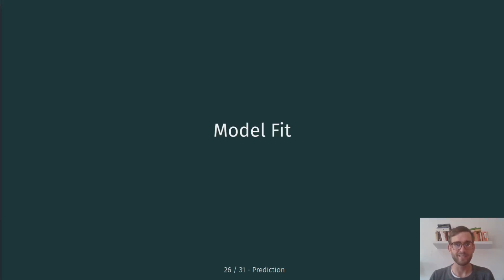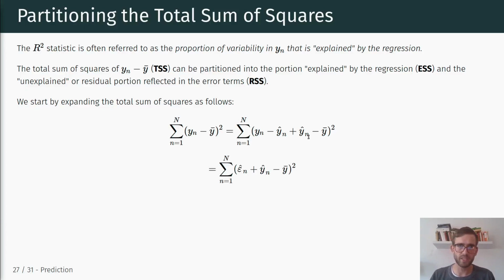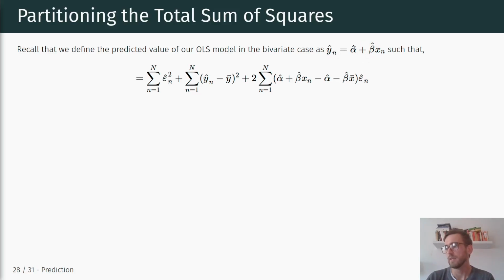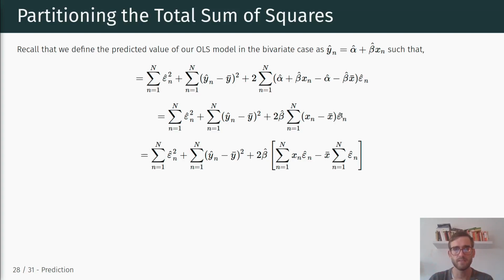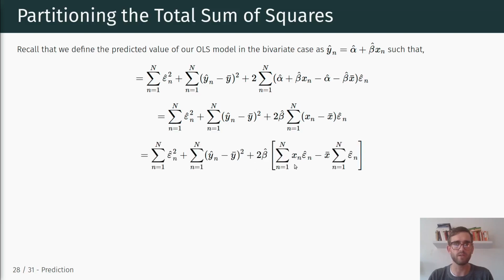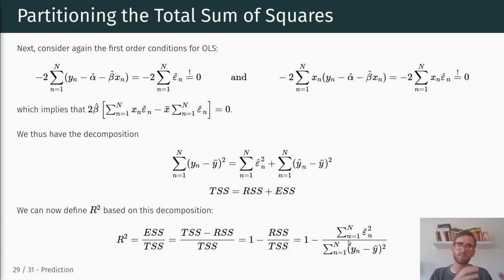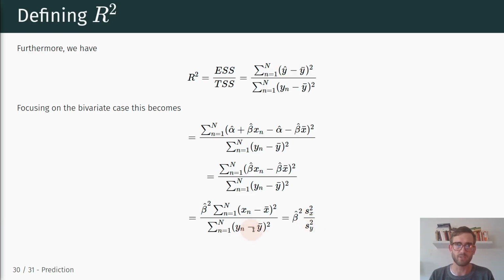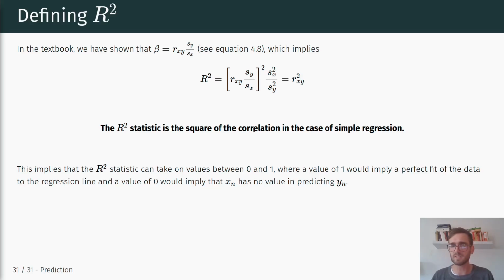POL SCI 701 - 08 Deriving OLS: Model Fit